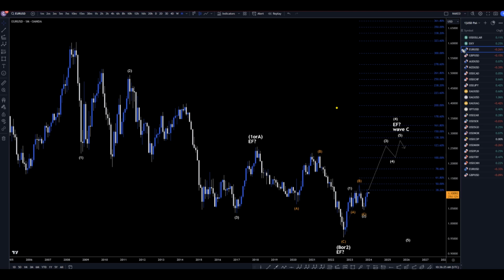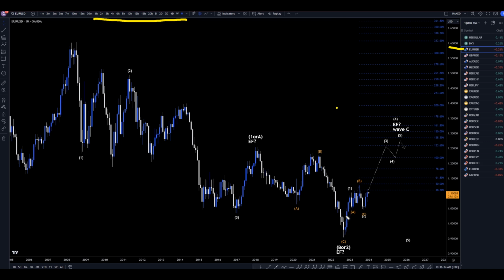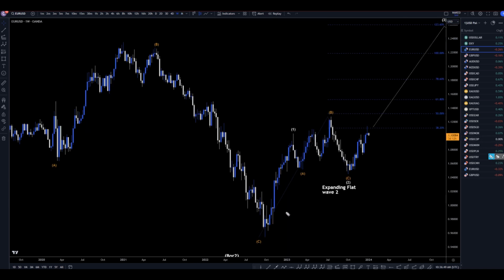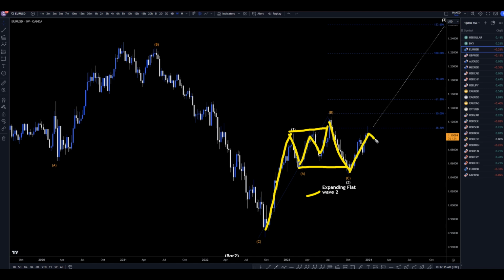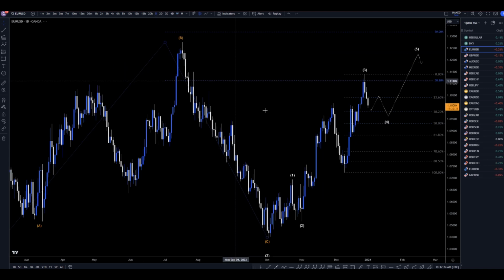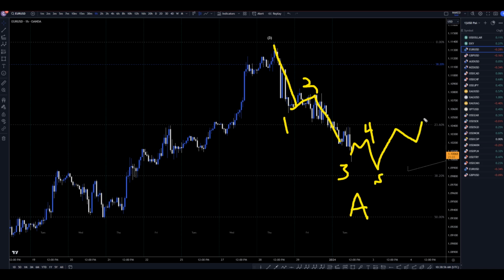Latest EURUSD Forecast and Elliot Wave Technical Analysis for January 2 2024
Hello Traders! Here is today's EURUSD technical analysis. I will be reviewing the EUR/USD forecast using Elliot Wave Theory and Fibonacci. Join my Patron page to get access to the private chats, education information and members forecast area

Latest EURUSD Forecast and Technical Analysis for January 2 2024, FX Pip Collector